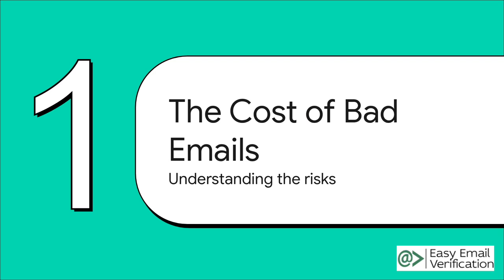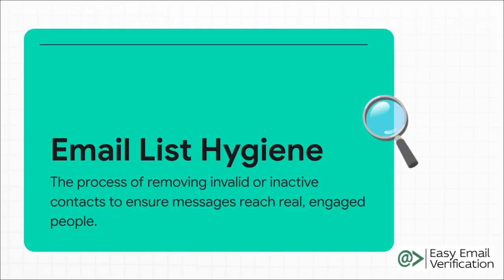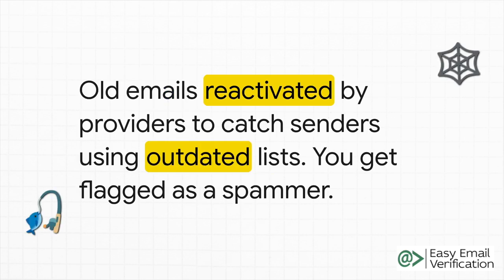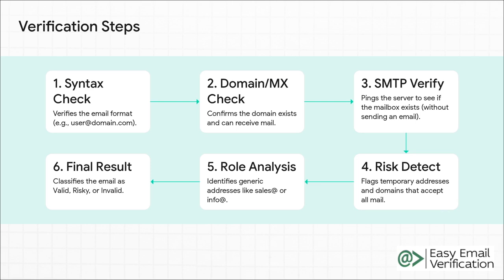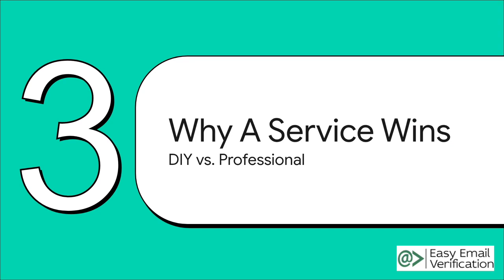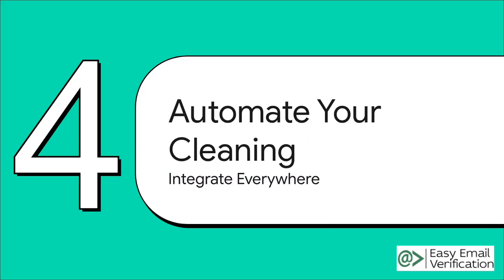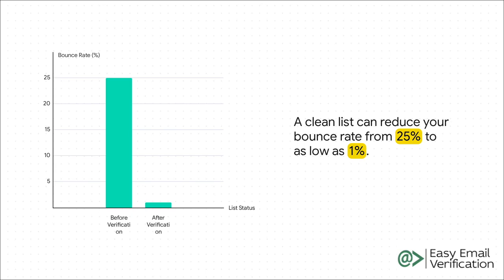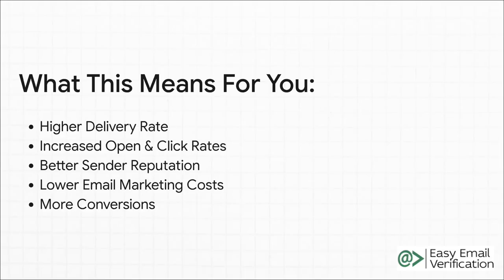Email Checker: Email Verification & Deliverability – Clean Your List and Avoid Bounces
Keeping your email list clean isn’t just a good practice — it’s essential for your email deliverability.

In this video, you’ll learn how email verification and an advanced email checker can help you eliminate bounces, avoid spam traps, and protect your sender reputation.

📬 What you’ll learn:
• Why email list cleaning is crucial for your campaigns
• How to detect invalid, disposable, and risky addresses
• The role of MX and SMTP checks in real-time email verification
• How to improve deliverability, open rates, and sender score

🚀 Easy Email Verification helps you clean and verify your lists automatically — through the web app, Google Sheets, Zapier, or REST API integrations.

🧠 Core services include:
• Email Checker
• IP Warmup
• DMARC Monitor
• Blacklist Monitor
• Inbox Placement Test
• Email Scoring

🔒 100% secure and GDPR/LGPD compliant.
No emails are stored — your data stays safe.